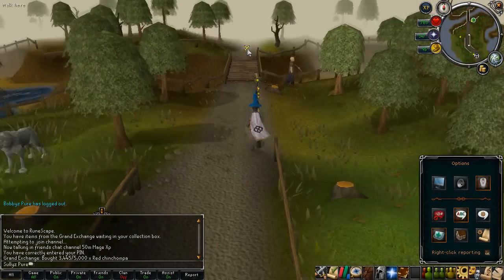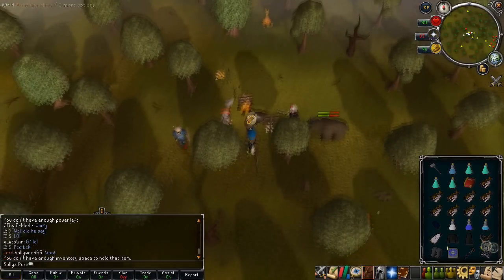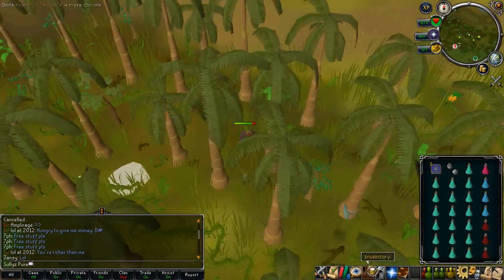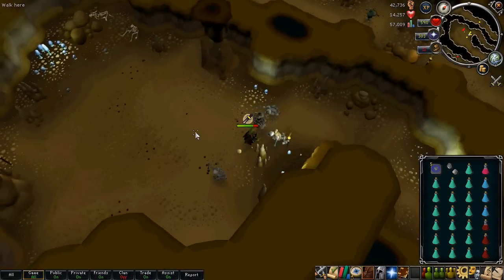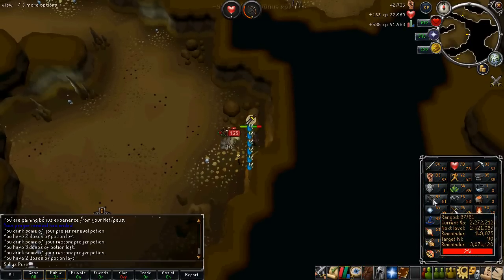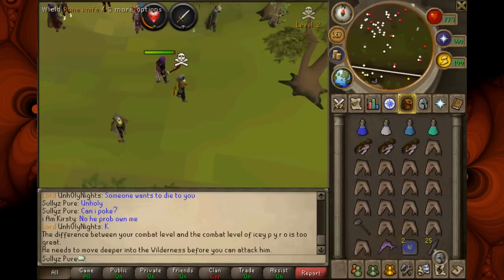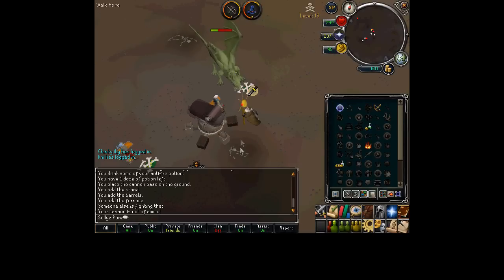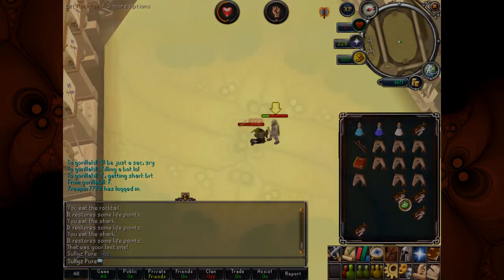SullyzPure [HD] ~ Hati Wolf Commentary ~ Chinchompas ~ PvP Combos ~ Cannon Alching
Be sure to watch this video is 720p HD fullscreen to see the real quality of the video!

This video shows you how to get to the Hati wolf from the region north of Camelot and shows you the area that Hati spawns in.  I decided to us the double exp from the paws for ranged experience with chinchompas since my ranged experience is the most expensive to get.

I threw in a short clip of how I get 65k magic experience and 20k ranged experience while making money at the same time for those of you that are always looking for ways to make money.

And I included clips from the duels with "Gorillakill" as he requested a match and it was really fun.  Moral of the story is, even people with lots of K O clips die a lot, as I throw in the final clip of me losing a duel at the end of the video.

I hope you all enjoyed everything in the video!  See you all in-game!

P.S.  Feel free to pm me in-game.  So long as I can keep up with my pm's I will gladly help anyone that asks me questions and if you leave a comment on the video, I will read it.  I read them all, and I will reply if the comment needs a reply or even if it doesn't but I want to reply anyways.